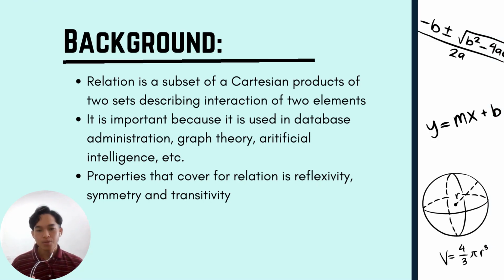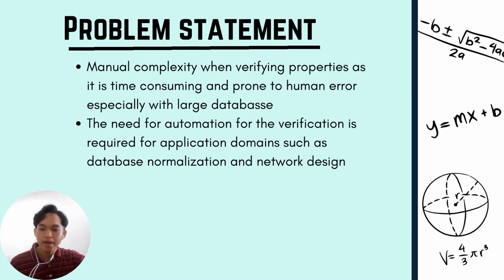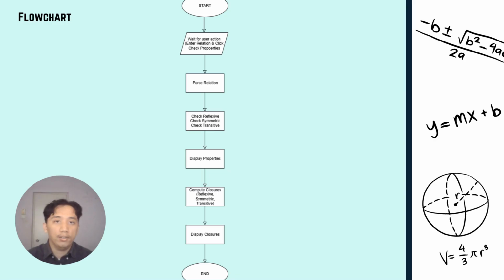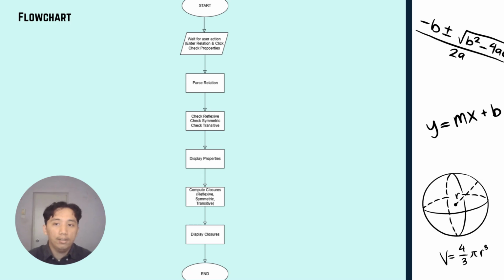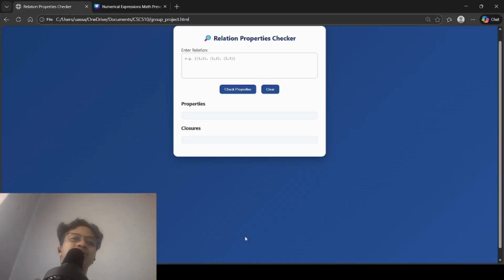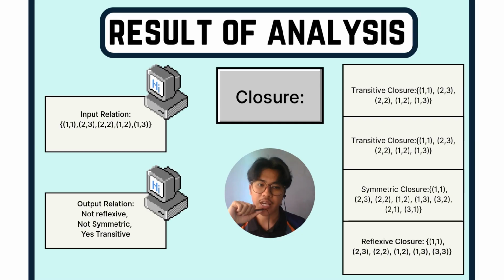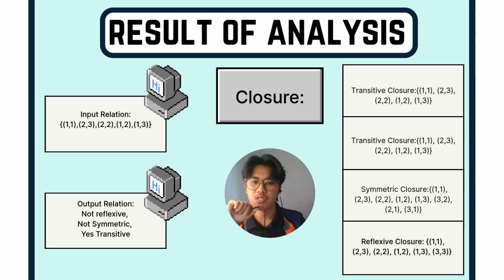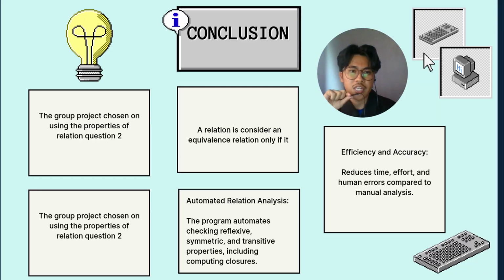Discrete structures CSC510 (Numerical Expressions Math Presentation)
COMPUTER SCIENCE  CS230 STUDENT  :

MUHAMMAD HARIZ BIN MOHD ZAKI               (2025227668)
MOHAMAD SAHRUL SHAH BIN MISNAN         (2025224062)
MUHAMMAD IZZUDDIN BIN HISHAMUDDIN   (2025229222)
MUHAMMAD HAZIQ BIN HASNUL                    (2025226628)

CLASS : M3CS2303D
LECTURER :TS. DR. CHEW CHIOU SHENG